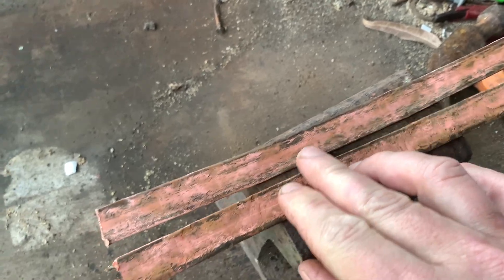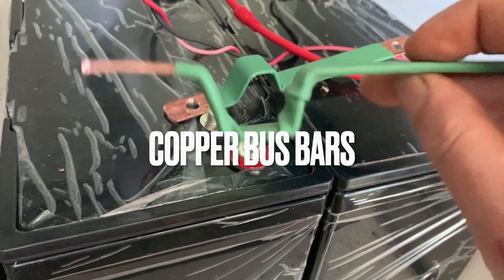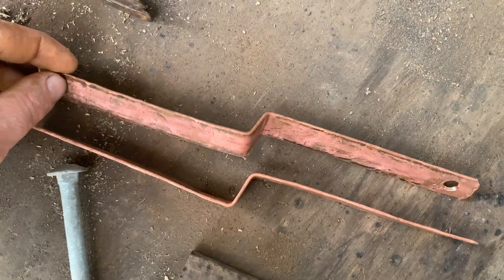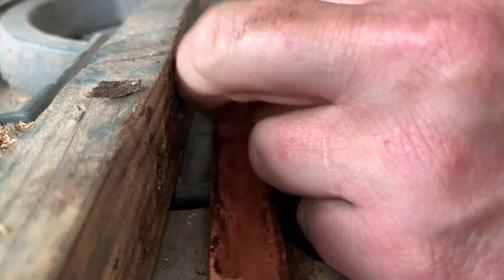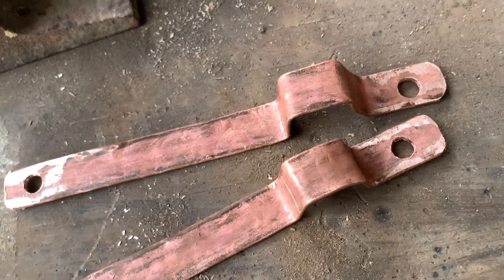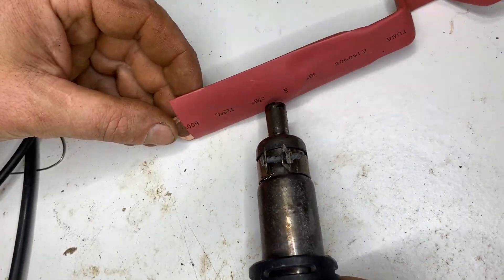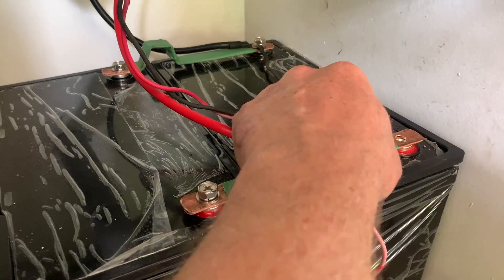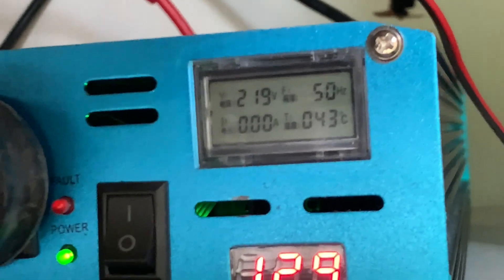Easy Low Budget DIY Solar Power Installation - Part 2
In this video I make some really solid and easy bus bars out of copper pipe.
I could have used copper cable and crimp on 4 heavy lugs, but why go to all that trouble when there is a far simpler and better solution?

However all was not fine. the next day something terrible happened!

Buy on eBay.com:
MPT-7210A Charge Controller
LiFePO4 batteries
Pure Sinewave Inverters
XT60 connectors

eBay.com.au links for Australian viewers:
MPT-7210A Charge Controller
100AH LiFePO4 battery
Pure Sinewave Inverters
XT60 connectors